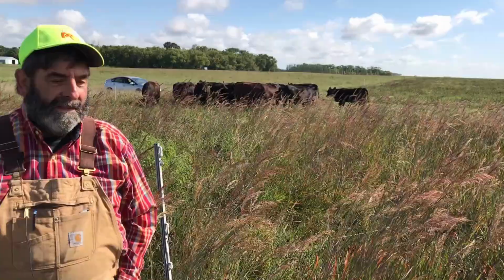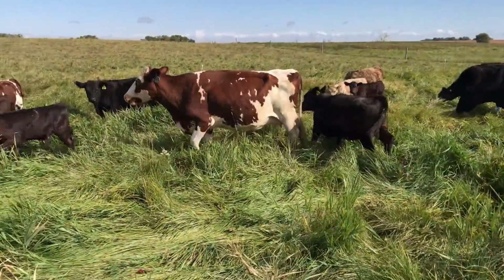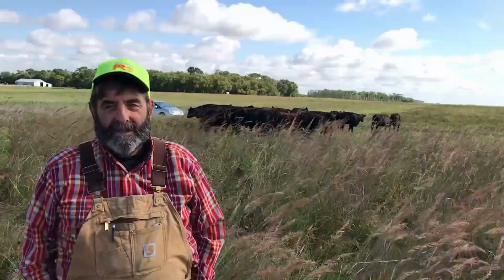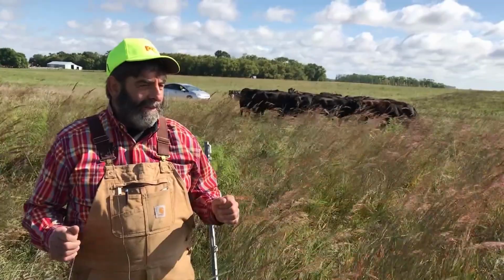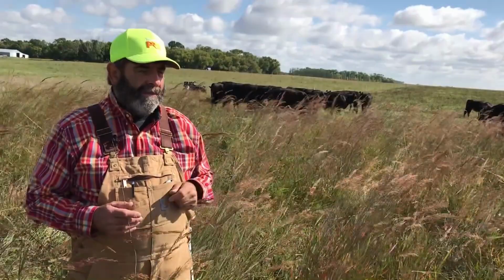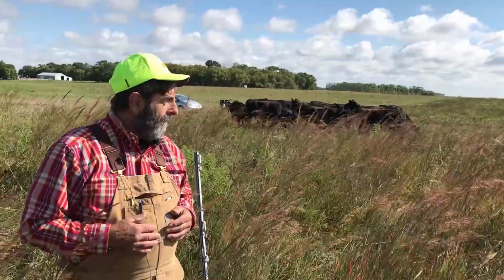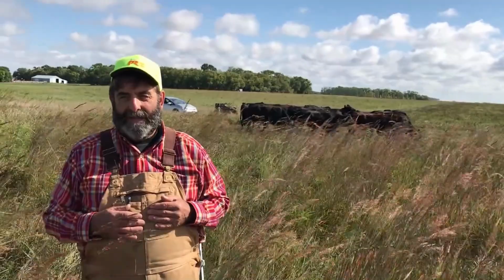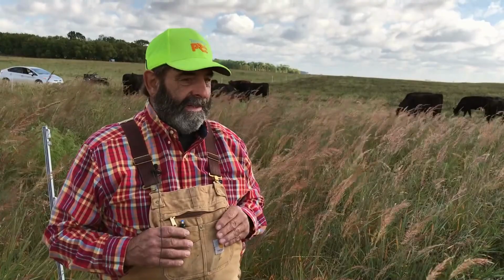Grazing & Soil Structure: The Connection Between Cattle & Water Infiltration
Mark Erickson of Grant County in west-central Minnesota shares his farming experience going from conventional corn and soybean production to grass-based beef on rented land. Erickson notes the farm's ability to harvest all the water coming into the system through grazing and its importance in eliminating unproductive low spots and erosion. For more on ways to build soil health profitably, see the Land Stewardship Project's Soil Builders web